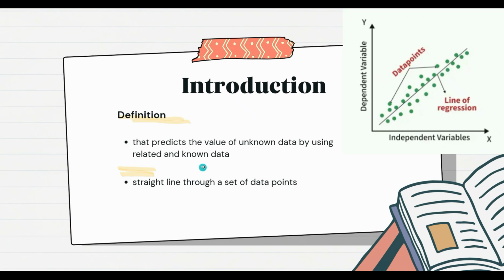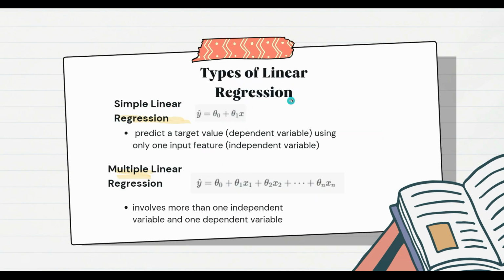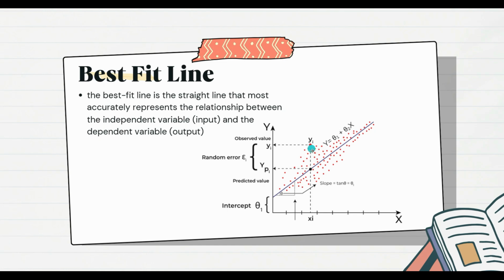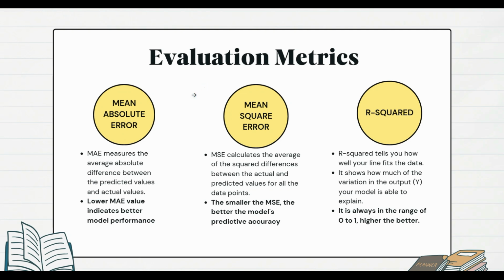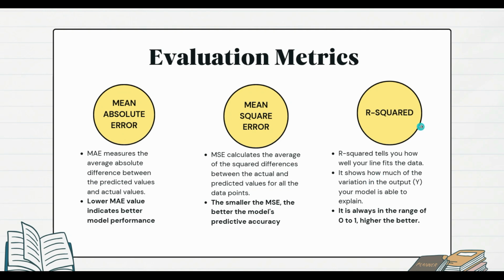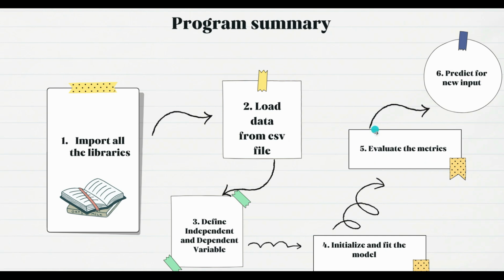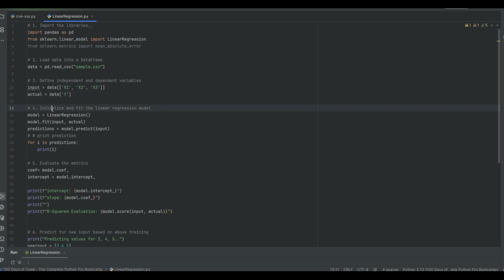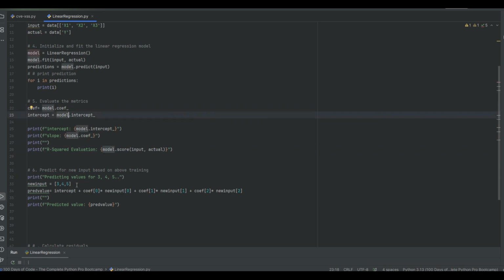Machine Learning : Linear Regression Explained in 10 mins With Python Program and an Example!